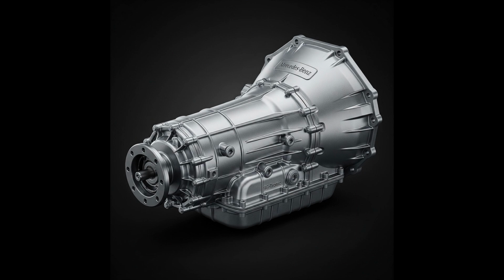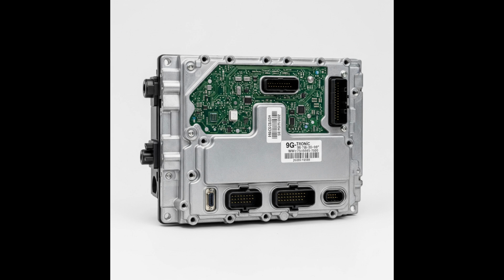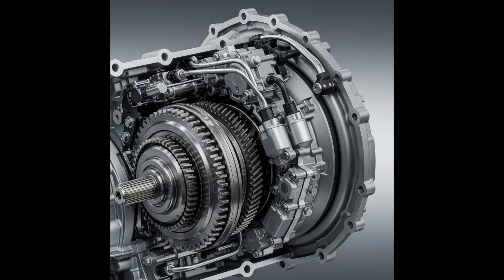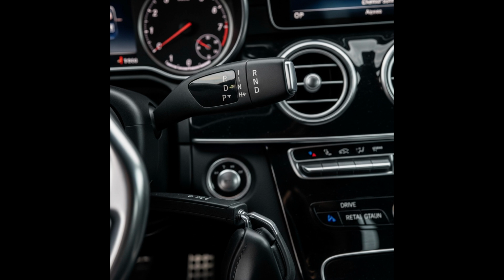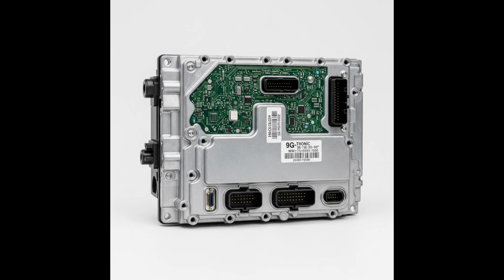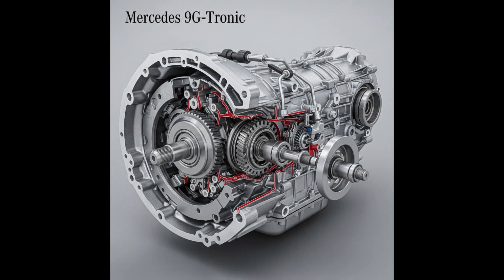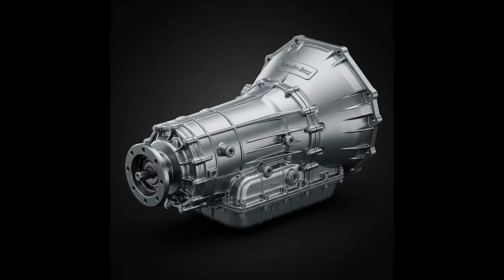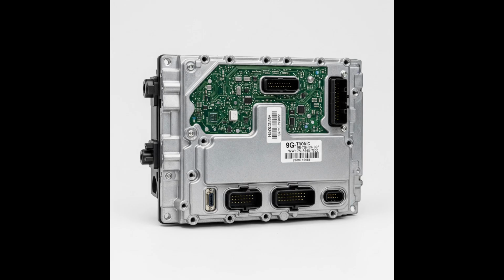MERCEDES 9G-TRONIC TRANSMISSION REVIEW, PROBLEMS, RELIABILITY, FAILURES, REPAIR, OIL, CHANGE OIL?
MERCEDES 9G-TRONIC 725.0 AUTOMATIC TRANSMISSION REVIEW, PROBLEMS, OPINION, ADVANTAGES, DISADVANTAGES, FAULTS, COST OF REPAIR, BREAKDOWNS, CHANGE OIL WHEN, WHAT TYPE OF OIL?
0:00 Introduction
0:30 Transmission Description
6:30 Summary